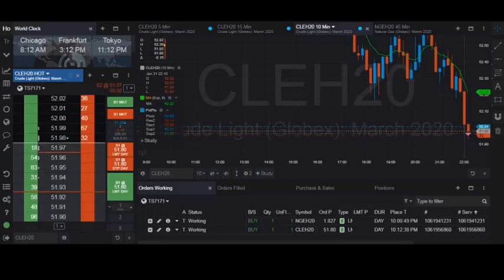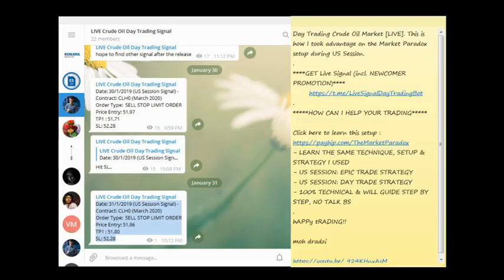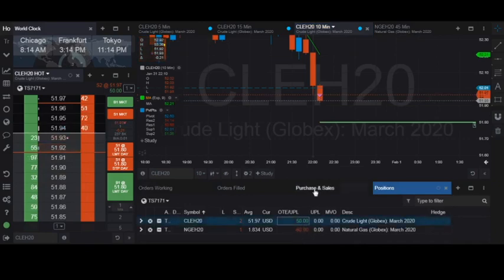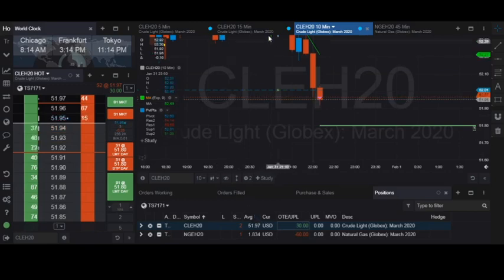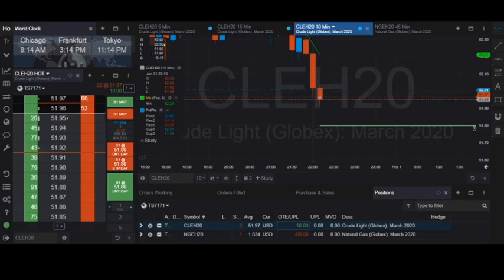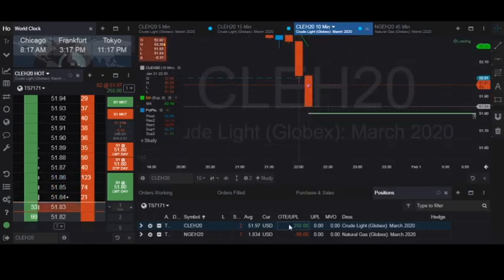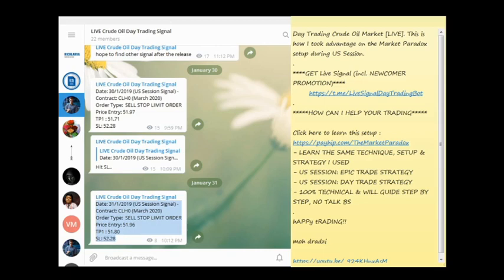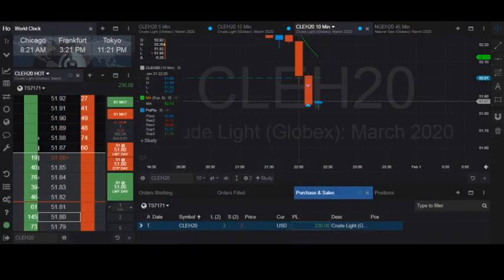[LIVE] DAY TRADING CRUDE OIL (WTI NYMEX) 31st Jan 2020